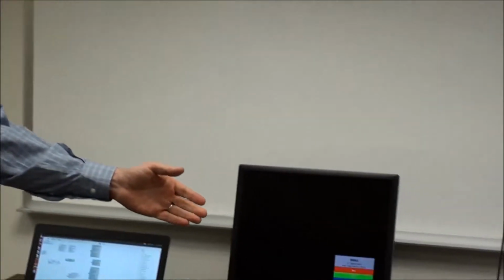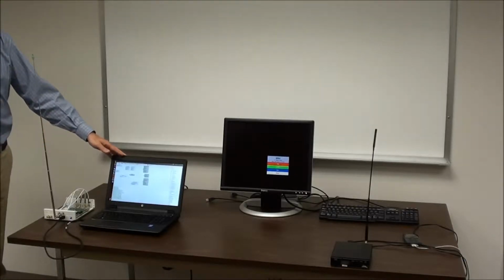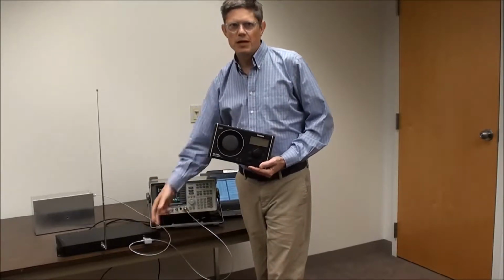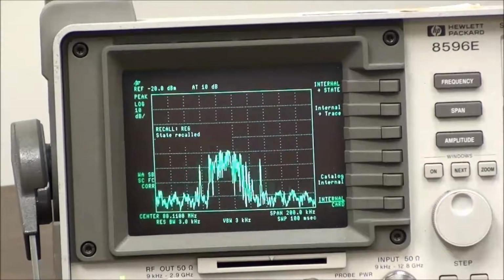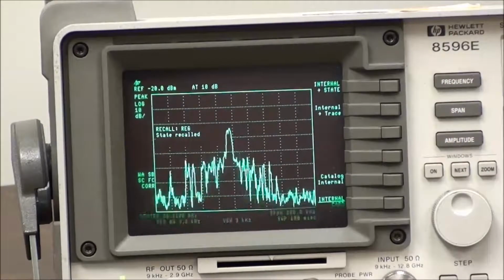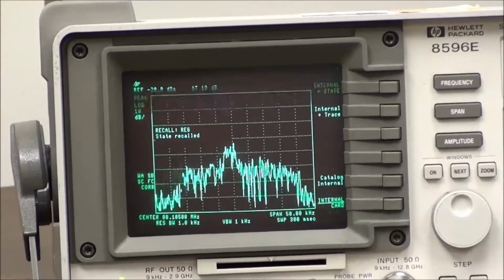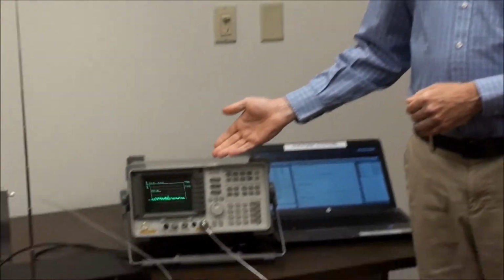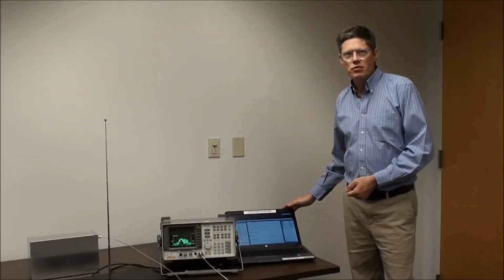Photonic Systems Inc. Self-Isolating (SIR) Demo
Demonstration of in-band RF interference signal being removed to allow the reception of the desired signal using PSI's self-isolating reference (SIR) algorithm.  No knowledge of the interfering source is required.